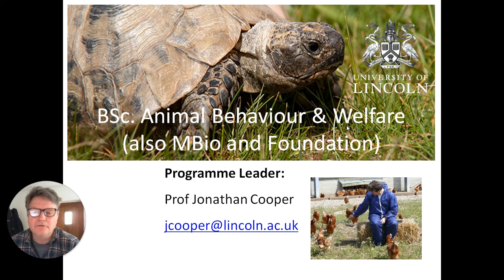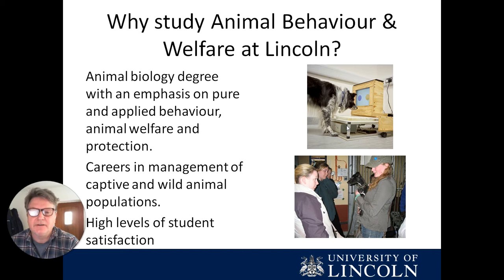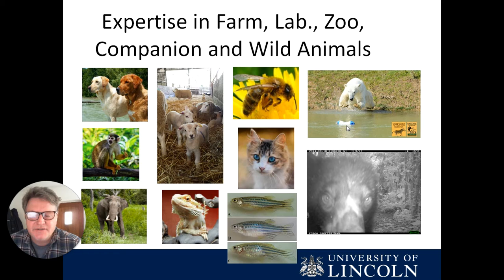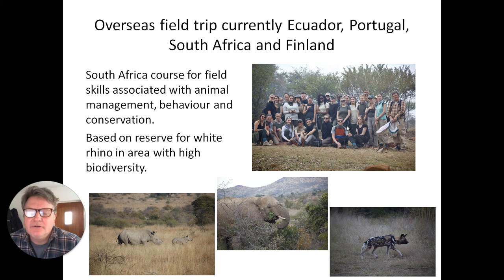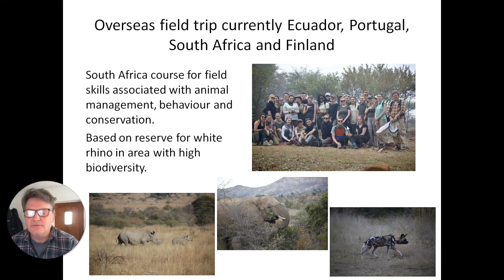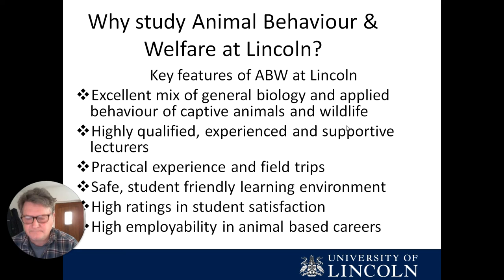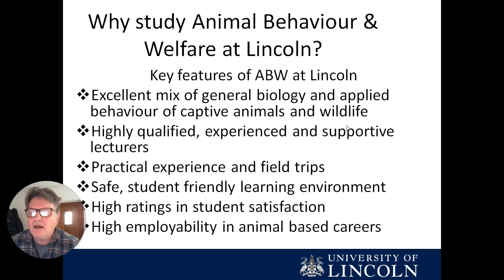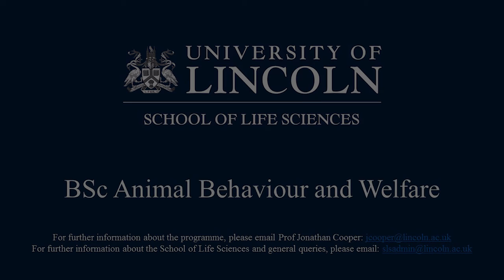BSc (Hons) Animal Behaviour and Welfare | Programme Leader, Dr Jonathan Cooper